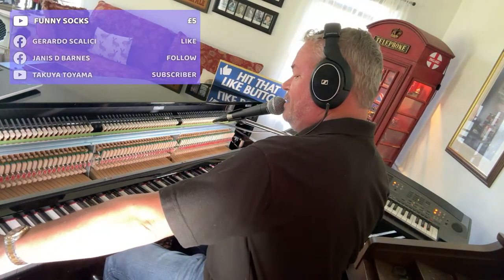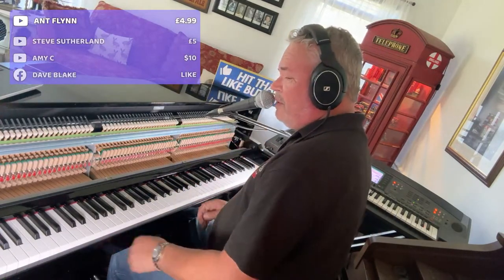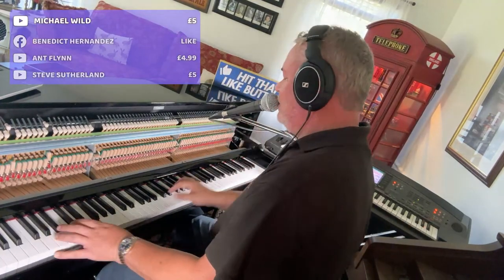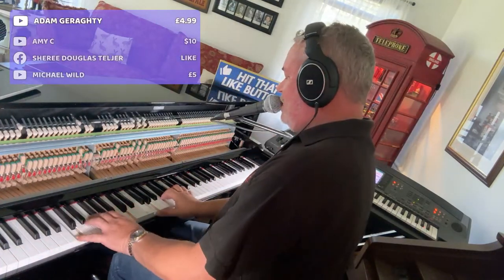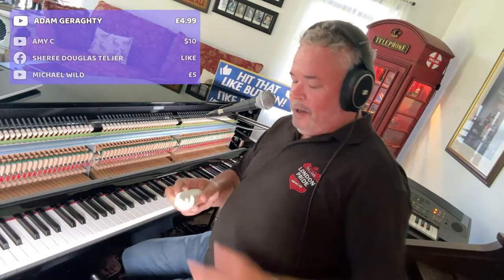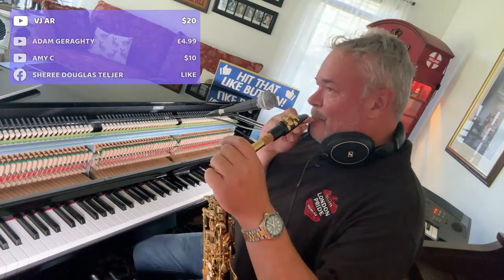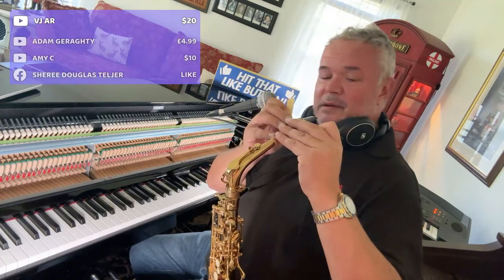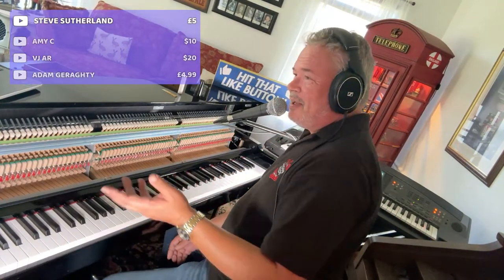🔴 LIVE Piano Covers with Neil Archer - Sunday Oct 8th, 2023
Another great live stream of your favorite piano covers. As always, other than the first song, I had no plan as to what I was going to play. You, my audience gave me the songs! Funny Socks, Amy C, Steve Sutherland, Any Flynn, Michael Wild, Adam Geraghty, VJ Ar, Ruby - thank you so much!!

SET LIST:

00:00          Here we go!

00:17          Welcome

02:18          Wind Of Change - The Scorpions

07:00           We've Only Just Begun - The Carpenters

10:57            Just The Way You Are - Billy Joel

15:42             Vienna - Billy Joel

18:55             I Dreamed A Dream - Les Misérables

25:29              Get Here - Olta Adams

31:03               She's Like The Wind - Patrick Swayze

34:25                Fix You - Coldplay

40:16                The Blue Danube - Johann Strauss II

41:55                The Gold And Silver Waltz - Franz Lehár

44:41                The Skater's Waltz - Émile Waldteufel

47:55                 The Emperor Waltz - Johann Strauss II

52:49                 The Radetsky March - Johann Strauss I

54:34                 Thunder And Lightning Polka - Johann Strauss II

58:00                  Unforgettable - Nat King Cole

1:02:21               Smile - Charlie Chaplin

1:12:20               No Matter What - Boyzone

1:17:06               Smooth Operator - Sade

1:20:47               No One Is To Blame - Howard Jones

1:31:23               Nobody Loves Me Like You Do - Whitney Houston & Jermaine Jackson

1:45:27               Night Birds - Shakatak

1:50:31               We'll Meet Again - Vera Lynn

Performed on Yamaha NU1X and Yamaha PSR8000.

Mark your calendars - the next Live Stream will be on Sunday October 29th 2023.

❤️ A special thank you to Piano Distributors of Florida, Inc for their continued support and for supplying to me Yamaha Pianos.